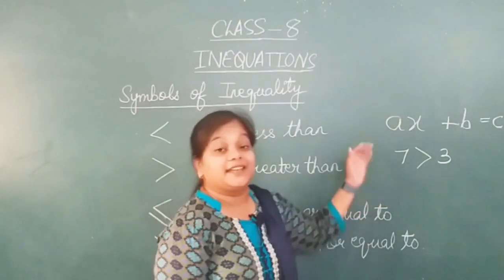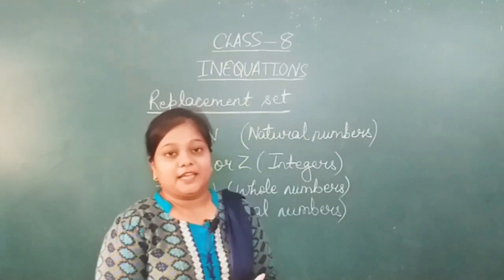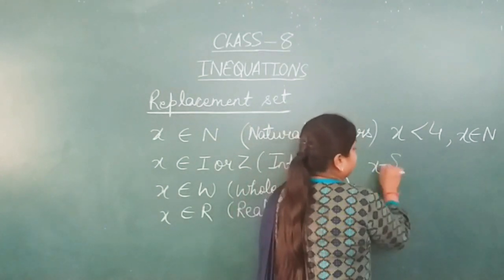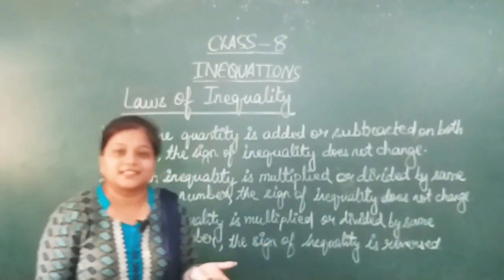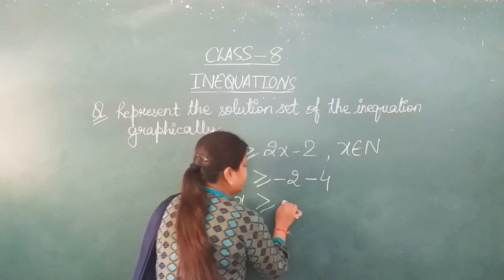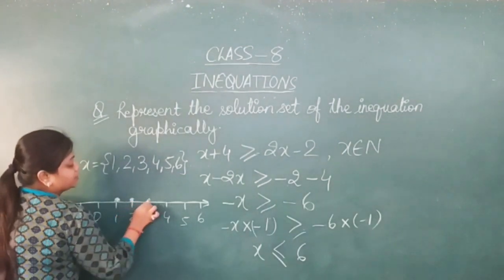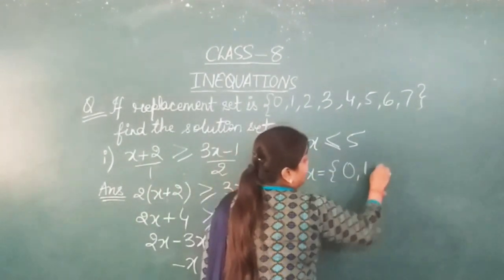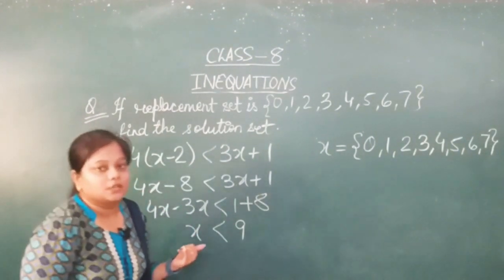CLASS 8 MATHS (INEQUALITIES) BY MS. PALAK AGARWAL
In this video you will learn what is an inequality and how to solve linear inequations on number line and without number line easily.Watch this video till the end and clear your concepts and enjoy learning.